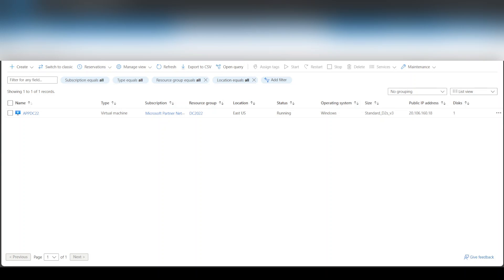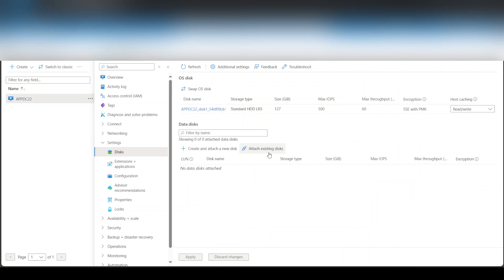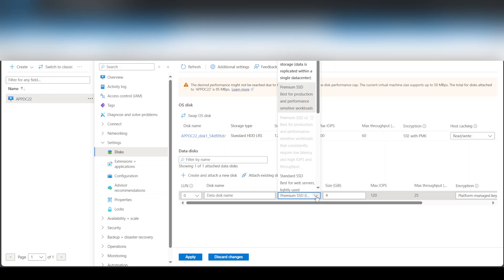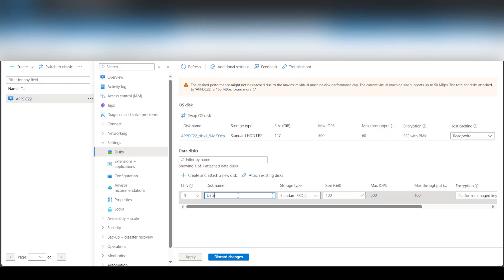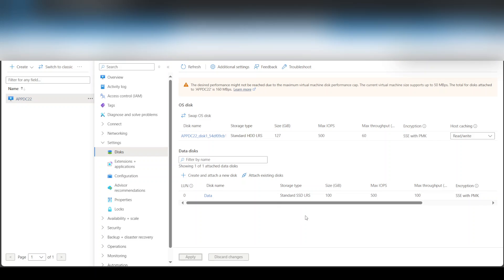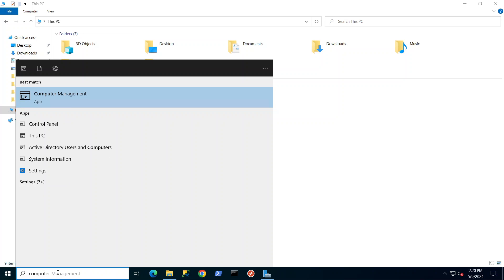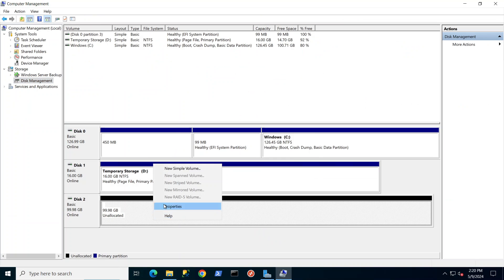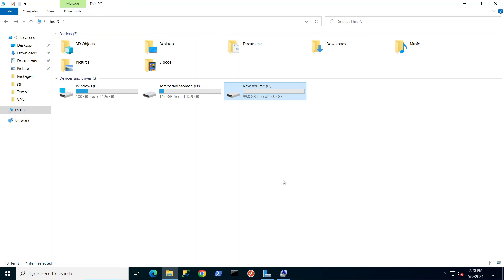How to Add Additional Hard Drive storage to an Azure Virtual Machine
This is a Demo on how to add additional storage to an Azure virtual machine